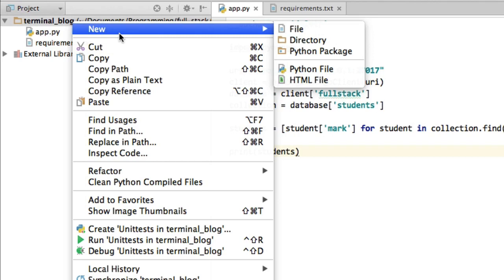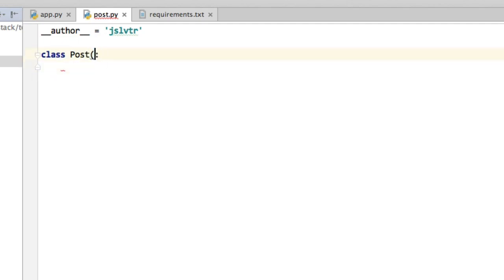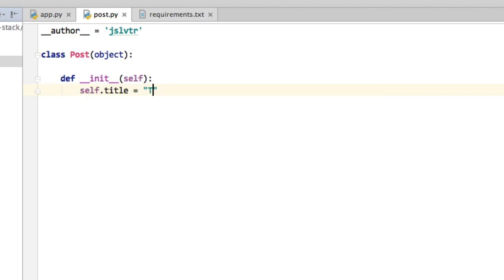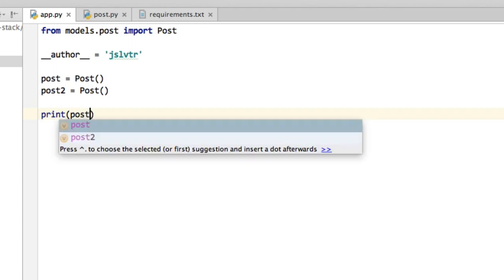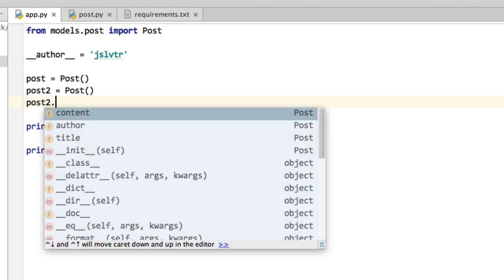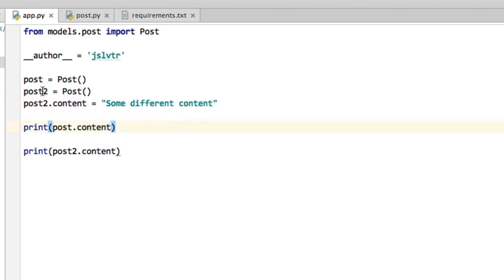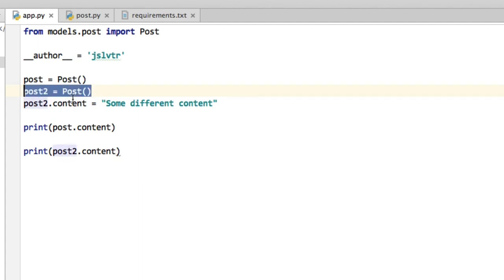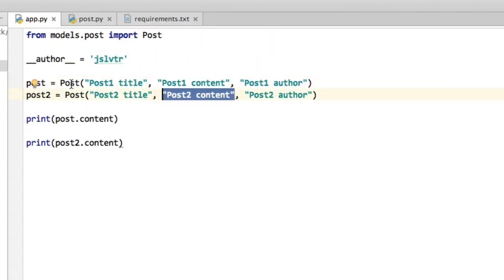24 Introduction to Object Oriented Programming